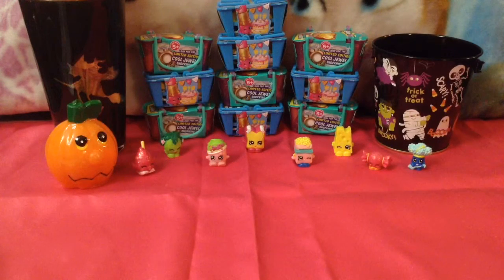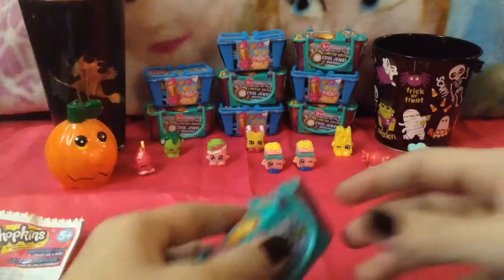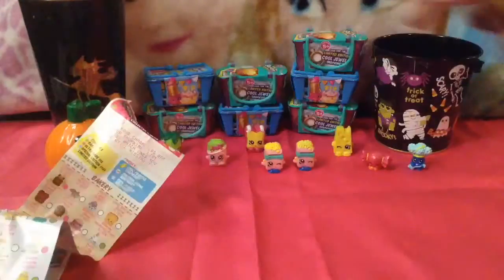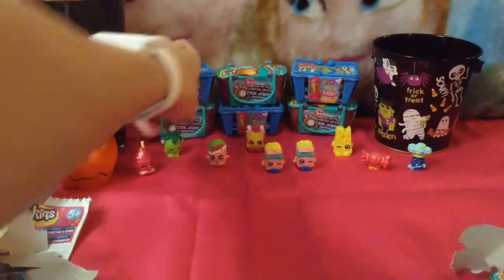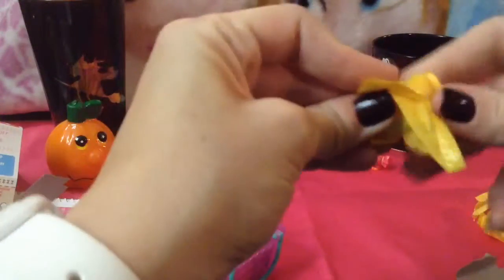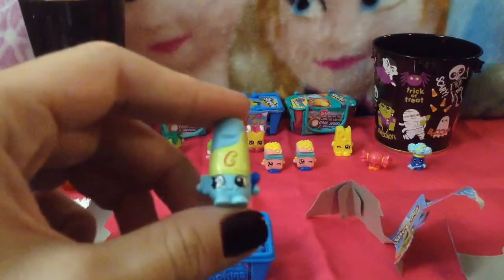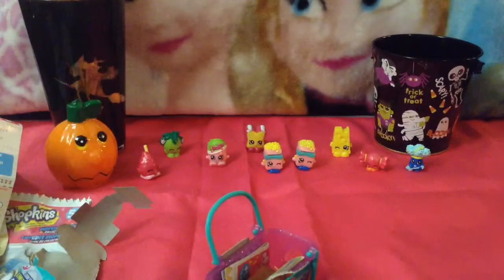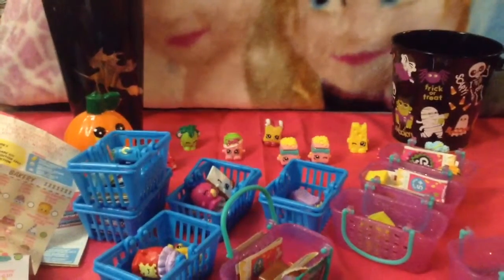Shopkins blind basket surprise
Season 1
Breaky Crunch: Ultra rare
Bubbles: rare
Cheese Kate: common
Crispy Chip: common
Googy: common
Gran Jam: common
Pretz-Elle: rare
Sally Shakes: rare
Silky: common
Suds: common

Season 2
Asbury Raspberry: common
Frost T Fridge: rare
Ginger Fred: common
Humpty Dumpling: common
Peachy: common
Shady: common
Teenie TV: rare
Toastie Bread: common
Wild Carrot: common
Wilma Wedge: common